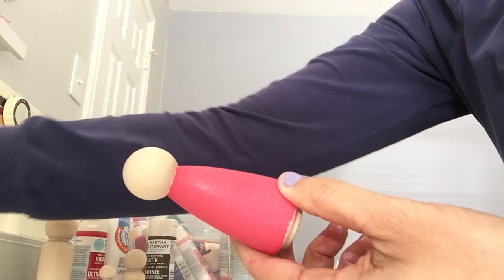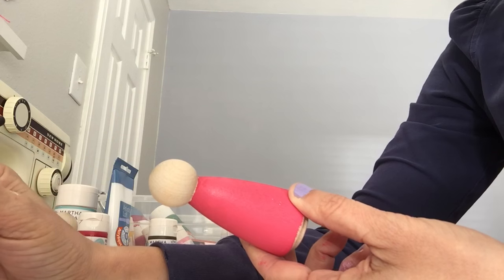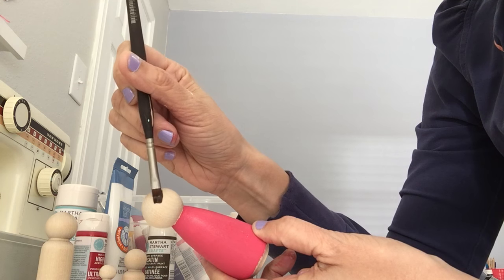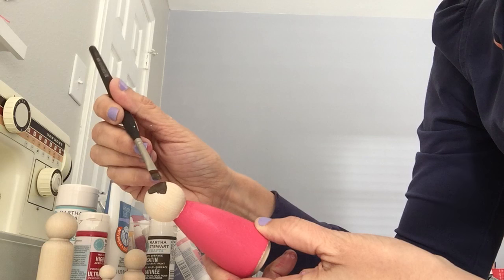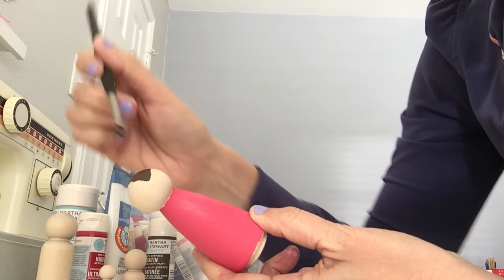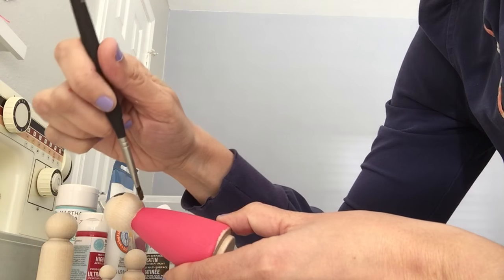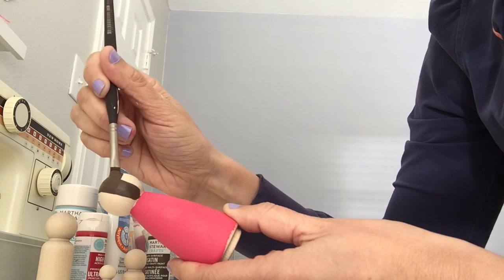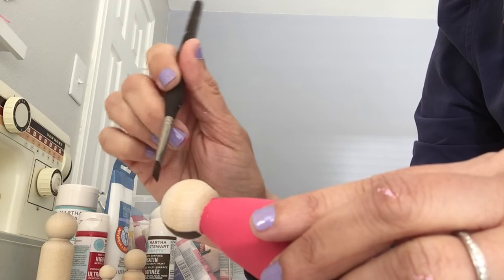Lille Huset Painting Peg Dolls Series Video 01 - Doll Hair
This is a DIY series we created to show you how to paint your own peg doll family.